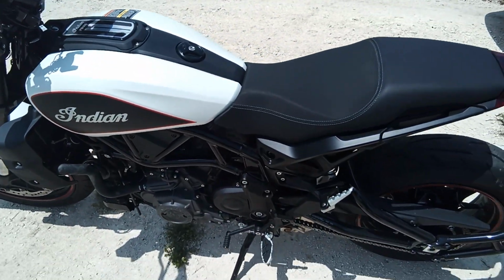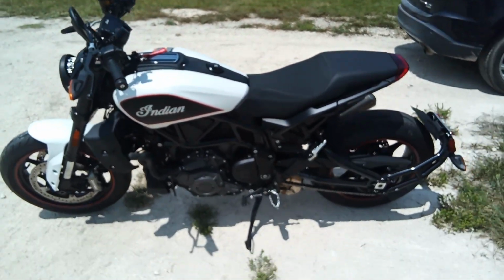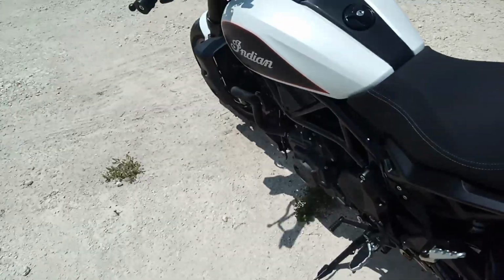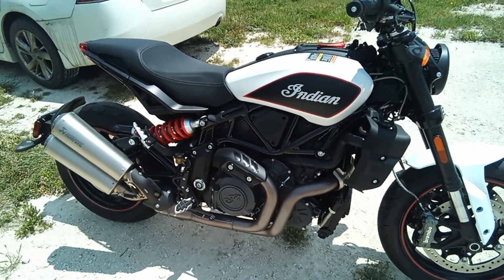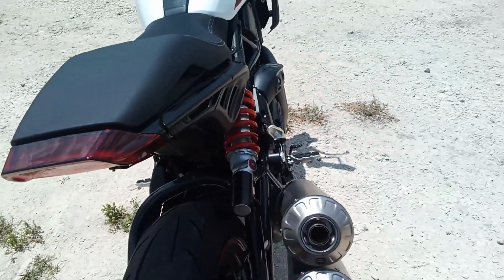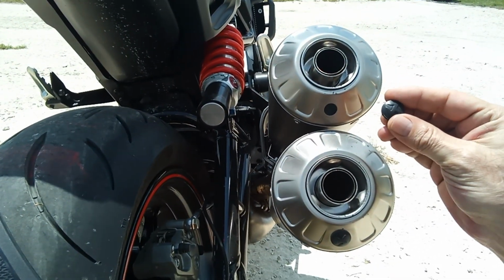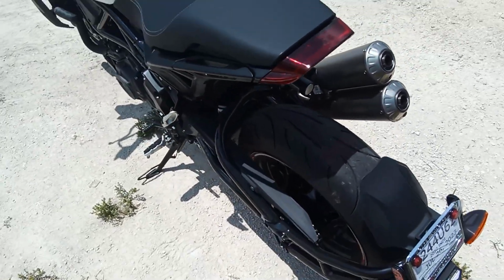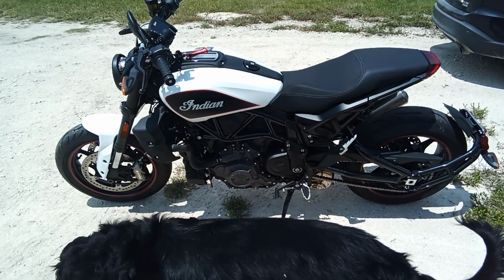INDIAN FTR 1200 S INTRO & WALK AROUND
Traded my Kawi Z400 for the American made hooligan sport bike, the Indian FTR 1200 Sport. Starting this vlog with intro and walk around. Shooting for weekly videos and updates.Gotta get a. Go Pro so I can start posting rides around the Dalla/Fort Worth metroplex and surrounding counties.  I bought to ride and not to look at. I ride at least once a week, and som times every day of the week. First time doing this, so I'm working off my tablet for now.